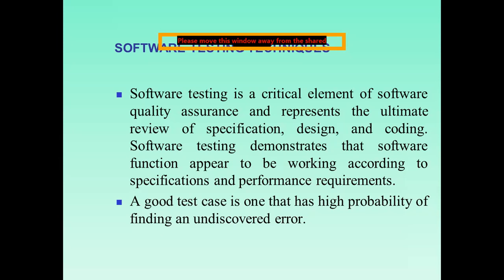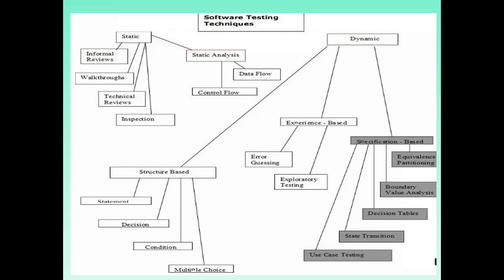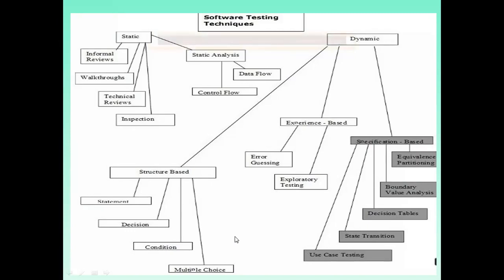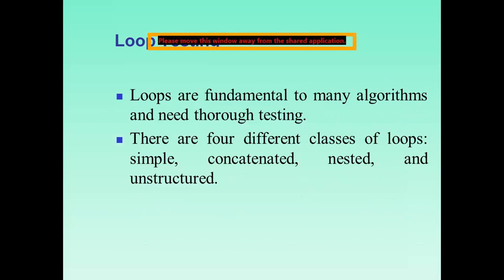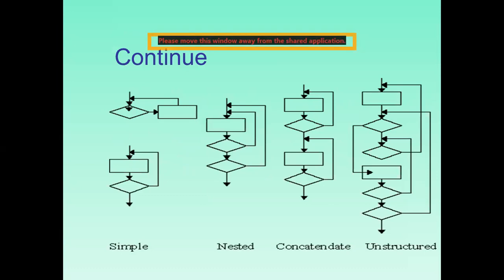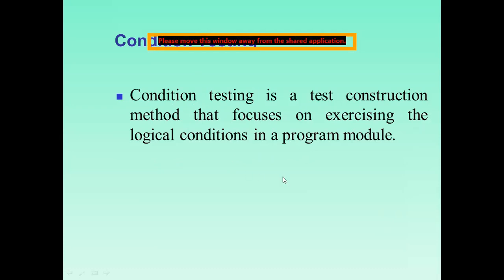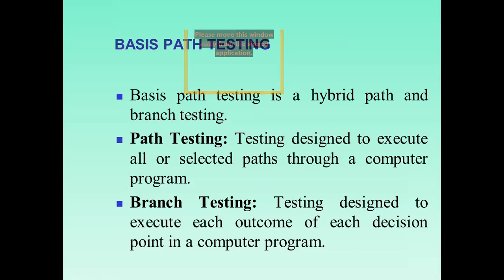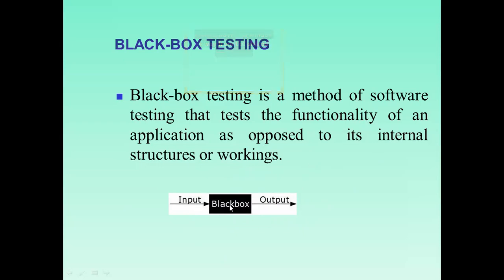Lecture-28, BLC-602, SE-19-4-2021